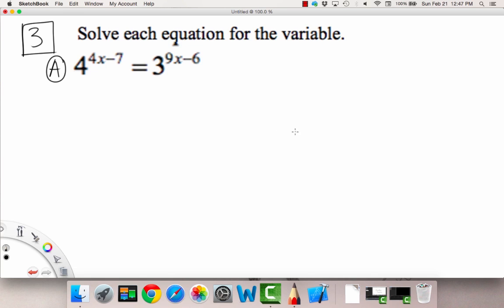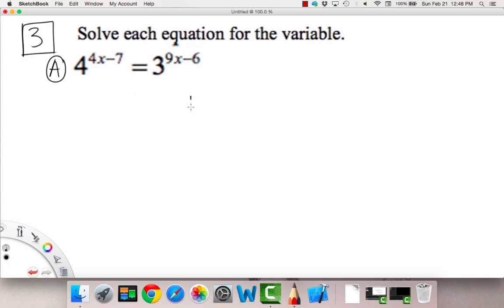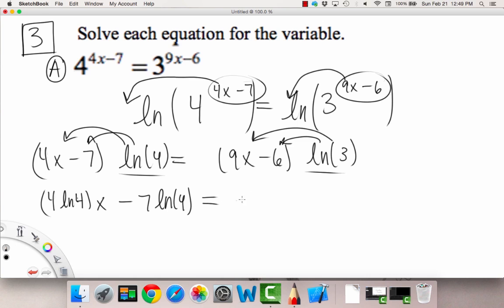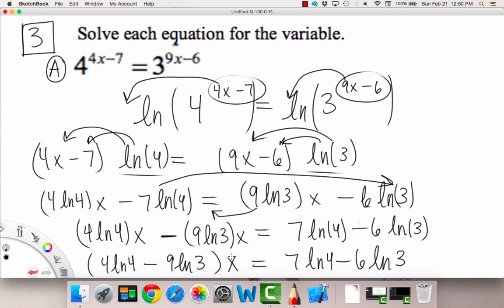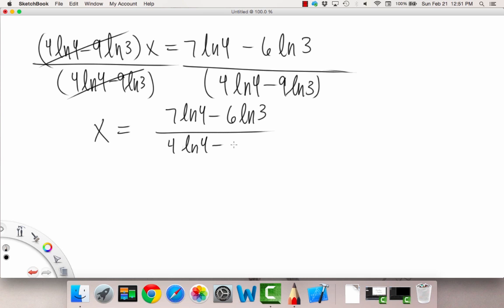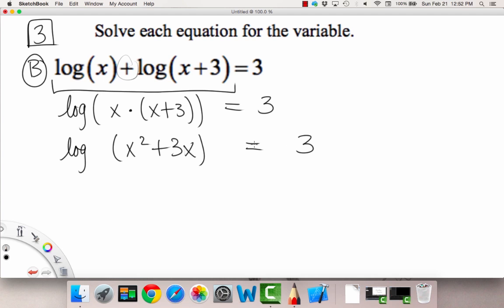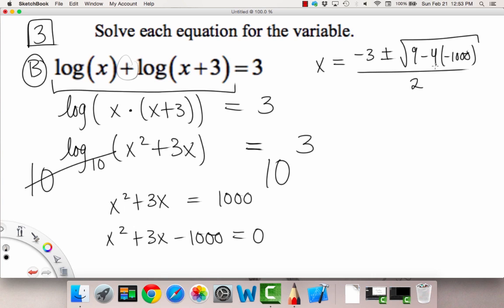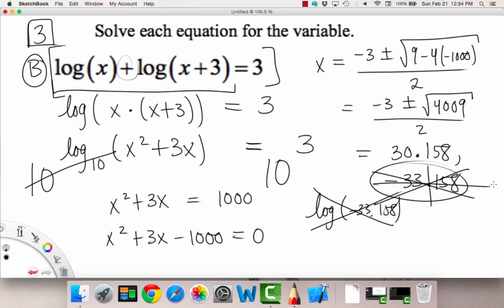Logarithm Properties Example 3 | Precalculus | Griti